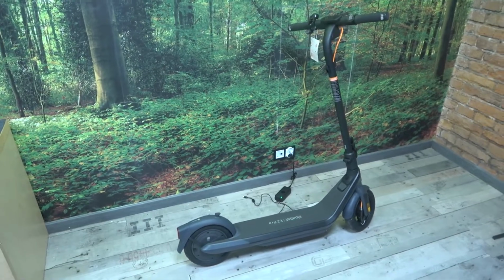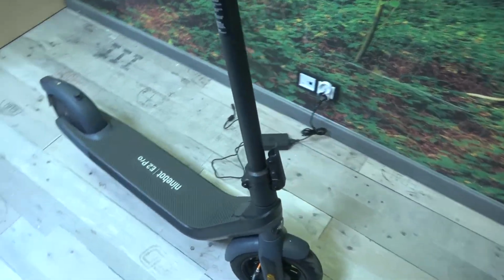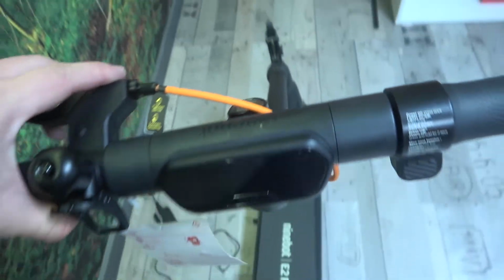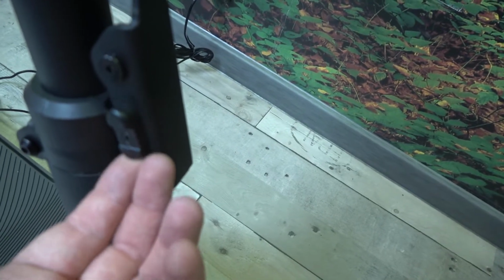How to Fold the Segway Ninebot eKickscooter E2 Pro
Find out more:
Discover the step-by-step process of folding the Segway Ninebot eKickscooter E2 Pro for easy storage and transportation. This tutorial provides clear instructions on how to safely and efficiently fold and unfold your scooter, ensuring convenience and practicality in everyday use.

Why is it important to know how to fold the Segway Ninebot eKickscooter E2 Pro?
What safety considerations should I keep in mind when folding and unfolding the scooter?
Are there any specific techniques or steps to follow to ensure the scooter folds properly?
Can the scooter be folded while carrying items in the front basket or attached accessories?
Does folding the Segway Ninebot eKickscooter E2 Pro affect its performance or longevity in any way?